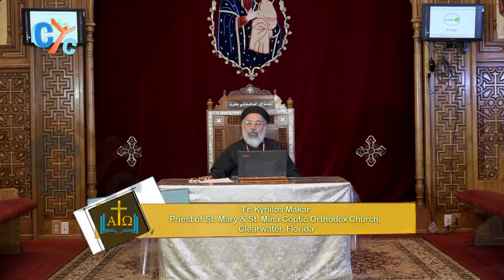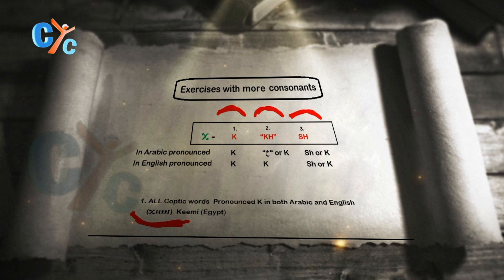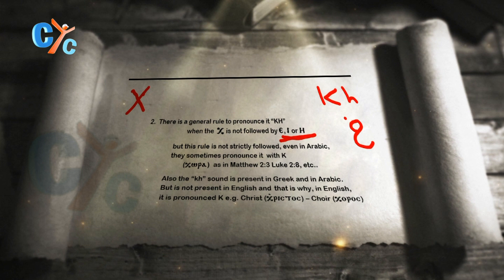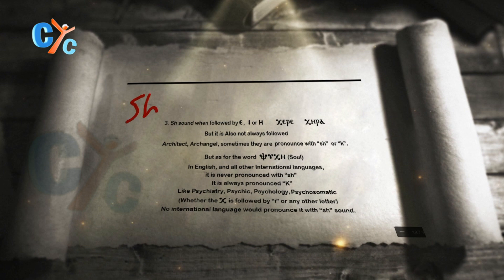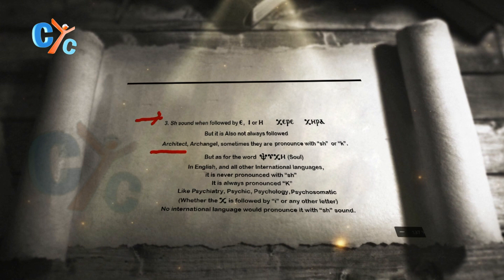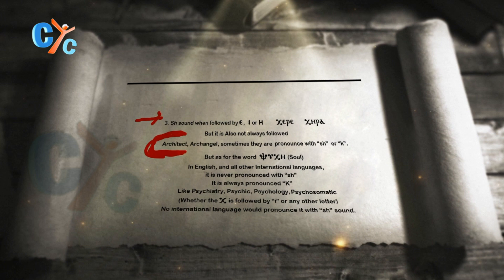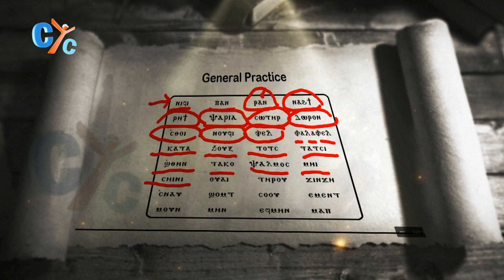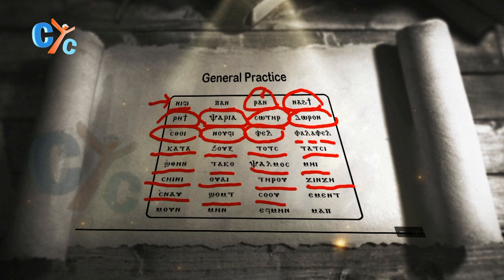Alpha Omega Lesson E08: Exercise with more consonants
A new episode of “Alpha Omega” -- Full Coptic language course only on CYC

Watch the rest of the episdoes on Youtube.